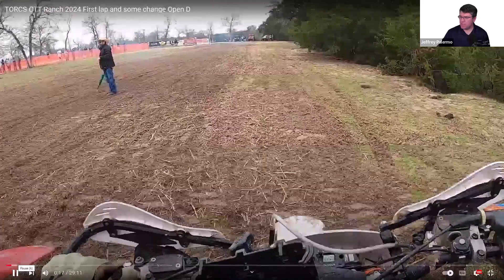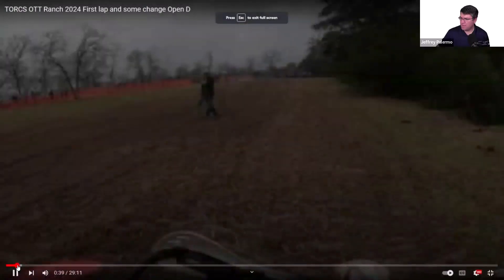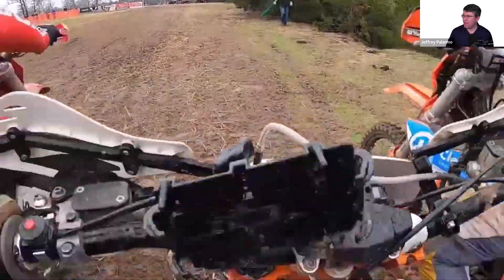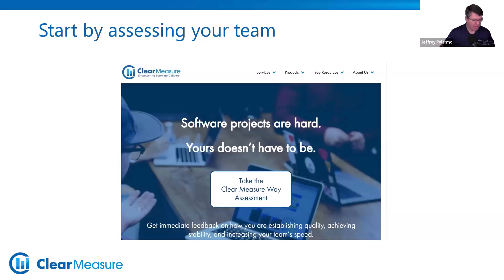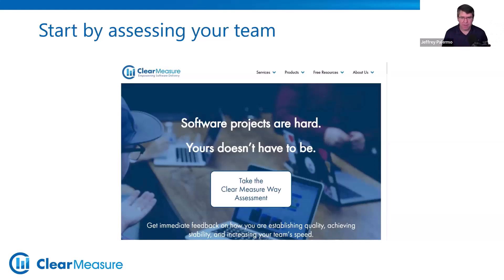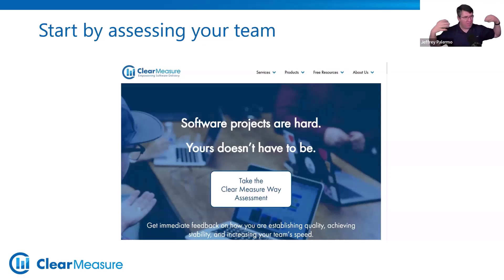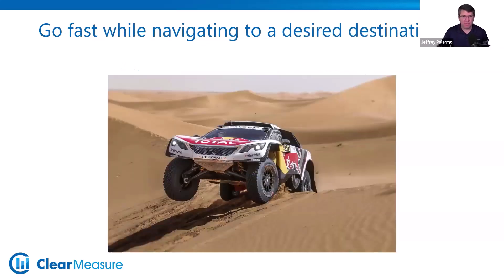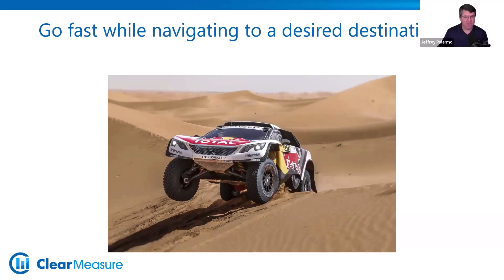Making Constant Progress | Webinar Clips – Conquer Causes of Slow Software Delivery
For many businesses, custom software is the best choice for empowering operations and driving profit.

Huge investments have been made in building internal software development teams and companies have not seen the results they expected or hoped for. They are frustrated that having an in-house team hasn’t produced dependable results; deadlines are missed or quality suffers.

This webinar aims to go over the common categories that consume the productivity of software teams everywhere.

Strategies will be shared that help mitigate wasted time, provide visibility for better decision-making, and ensure development teams stay focused on business-critical needs.